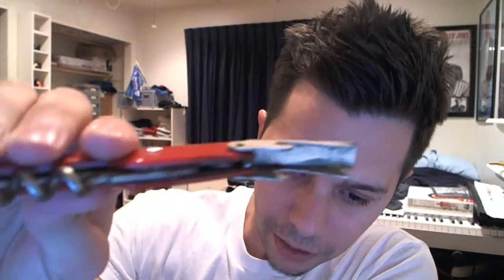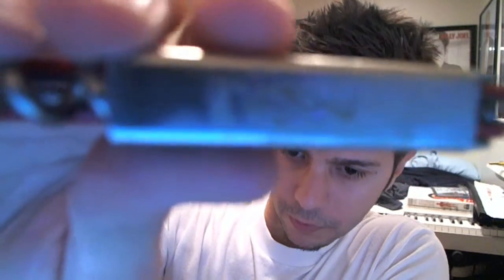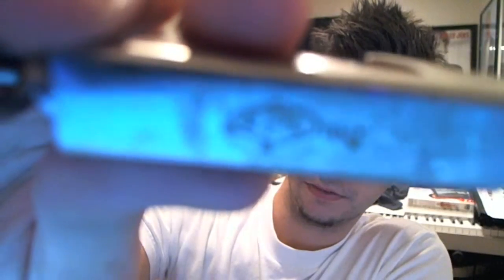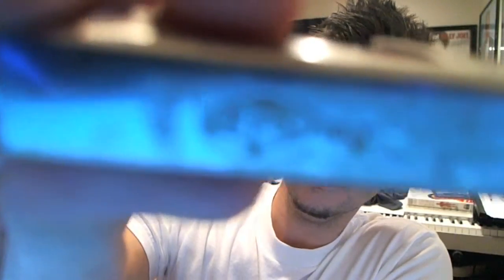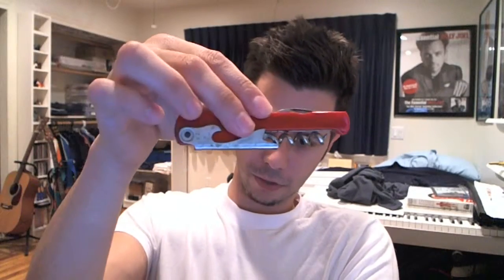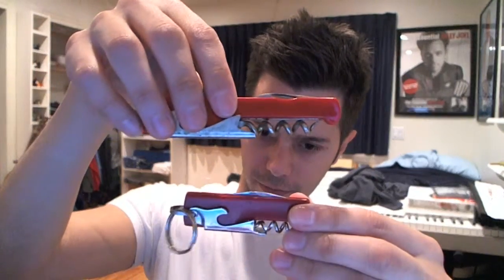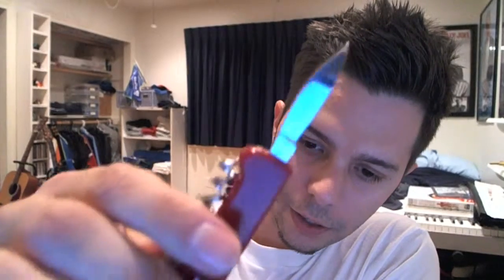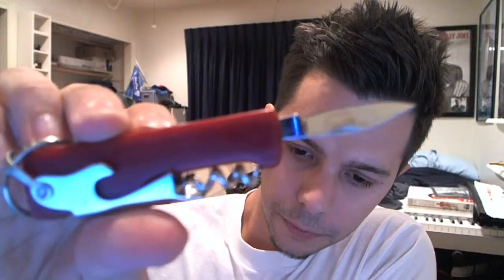My Pocket Knife Collection - Corkscrew, bottle opener, and blade PLUS small version